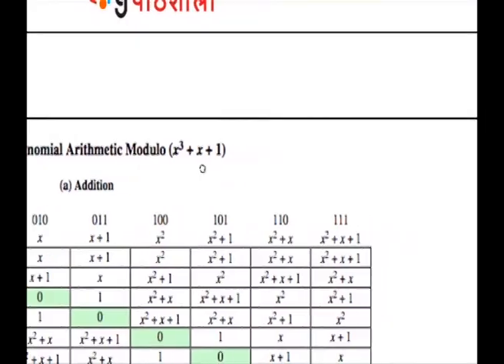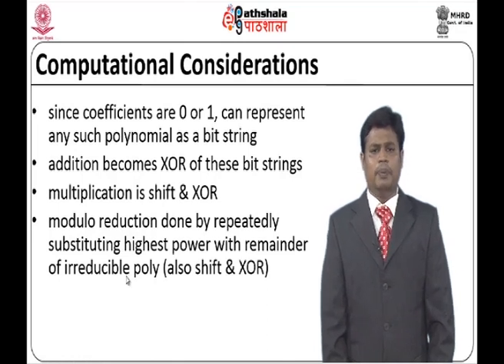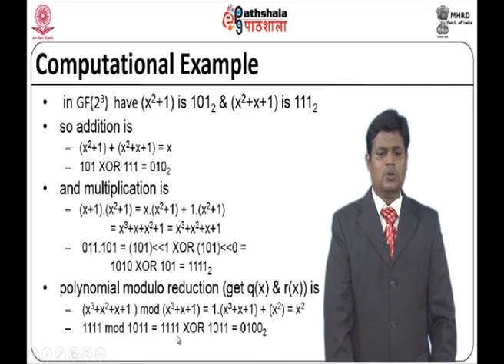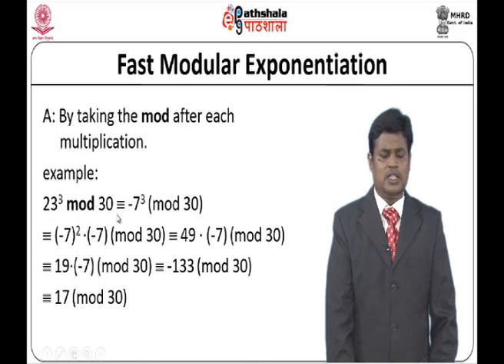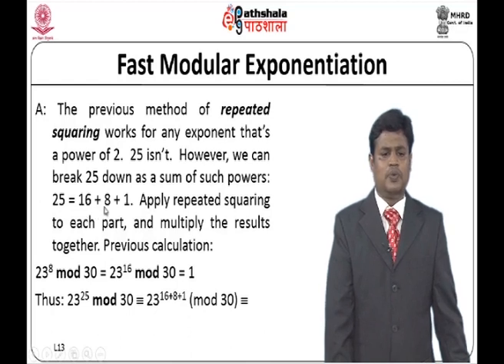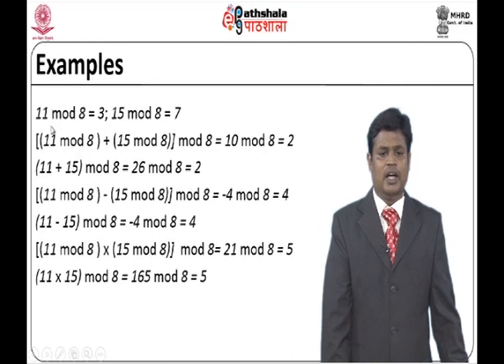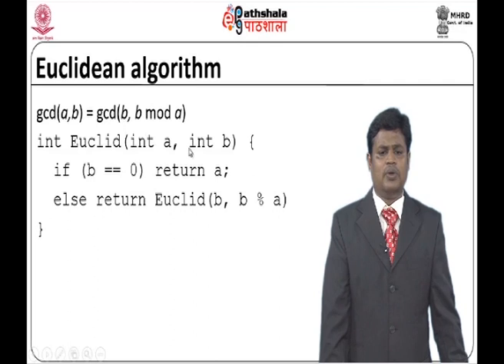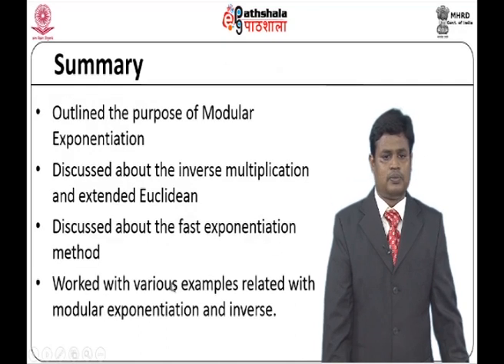Modular Exponentiation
Subject:Computer Science
Course :Cryptography and Network Security